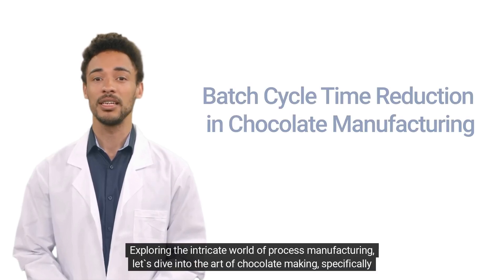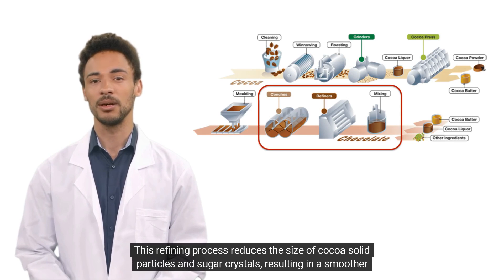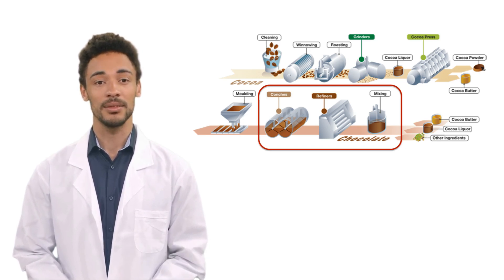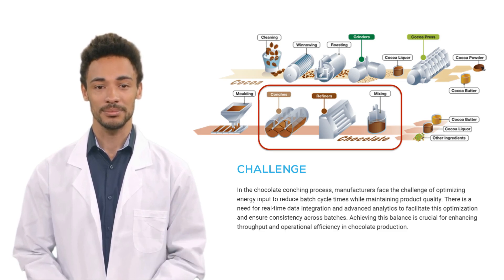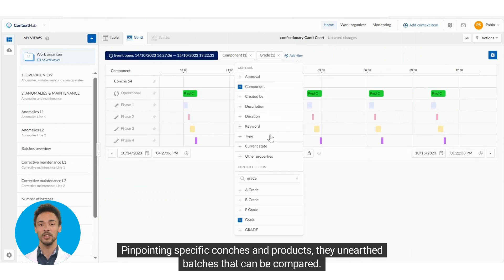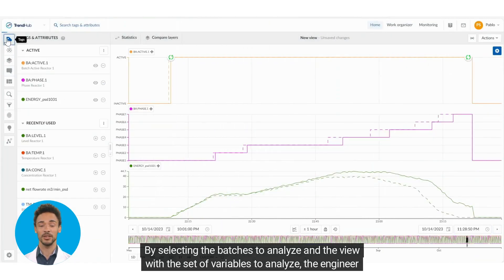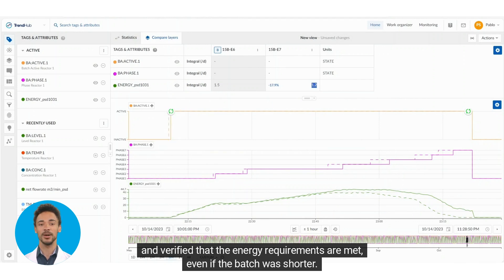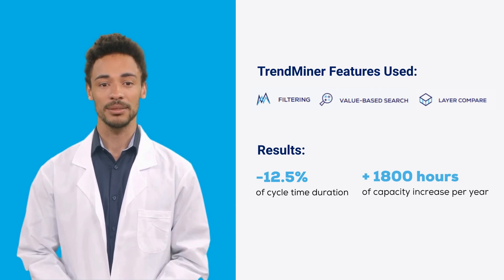Batch Cycle Time Reduction in Chocolate Manufacturing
Uncover the transformative power of advanced analytics in process manufacturing with a deep dive into the chocolate conching process. This video showcases how TrendMiner enables process engineers to fine-tune batch cycle times, ensuring optimal energy utilization for superior product quality. Discover the integration of real-time monitoring, predictive insights, and intuitive analytics that drive efficiency and flavor perfection, leading to increased production capacity and significant ROI.